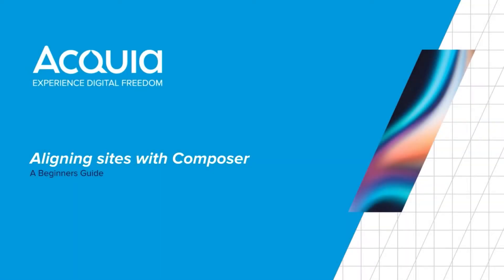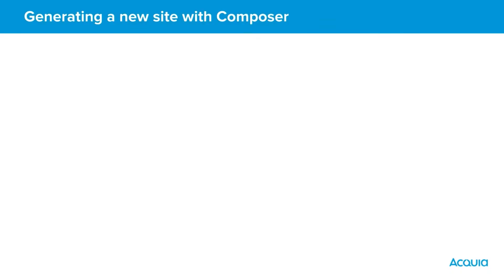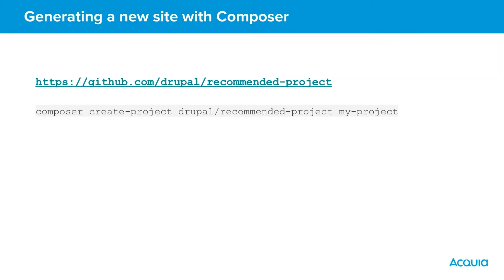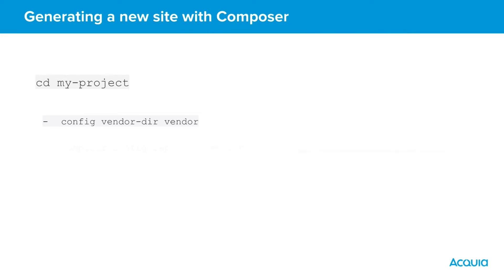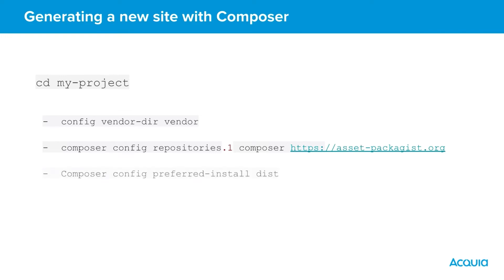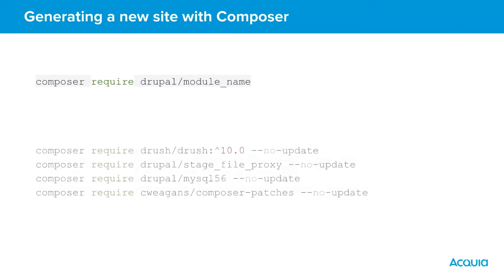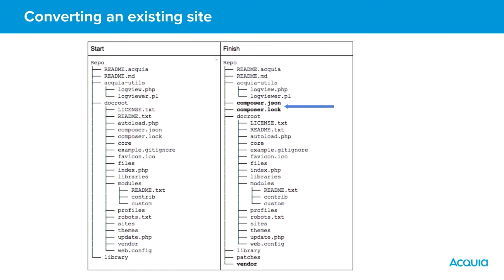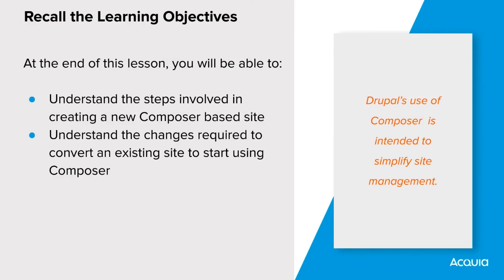4 - Installing Drupal with Composer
In this video you will learn the various Composer commands relevant to Drupal. Pay attention to the commands to install Drupal and the command to install Drupal modules.